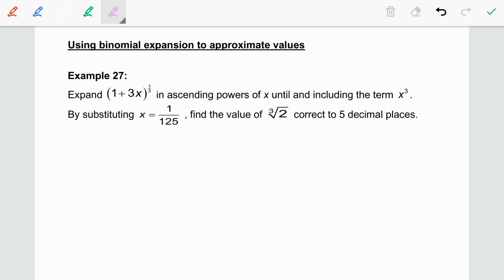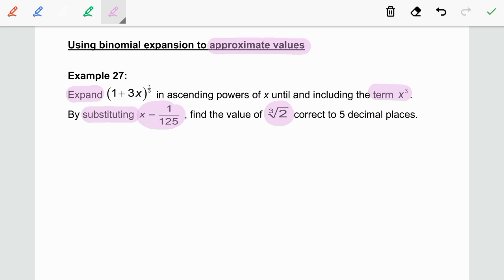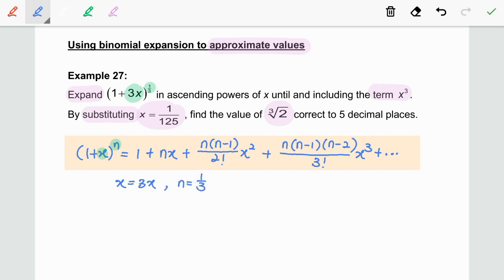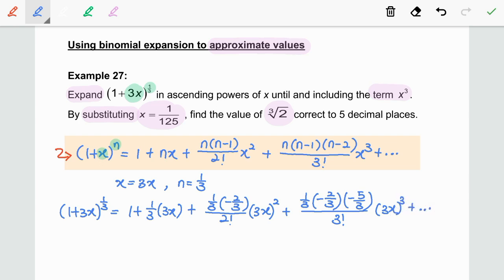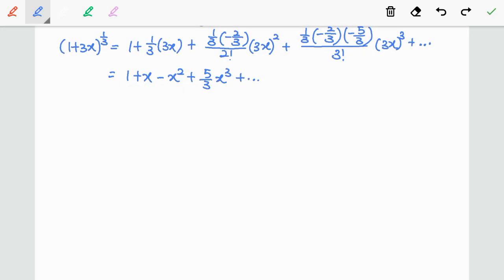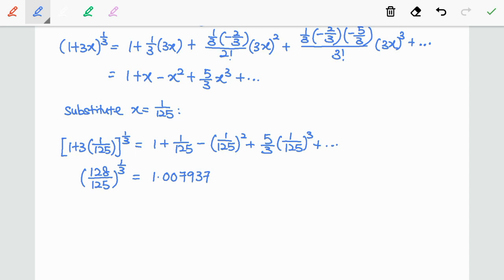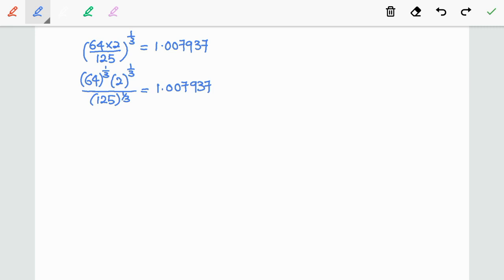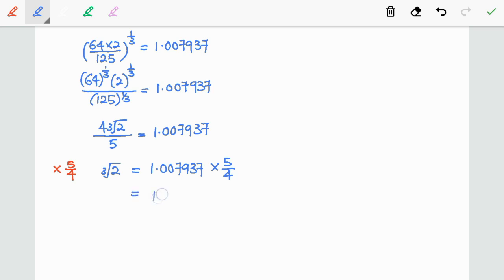T3.2E22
Binomial Expansion